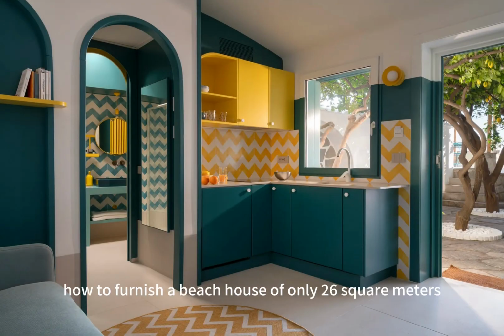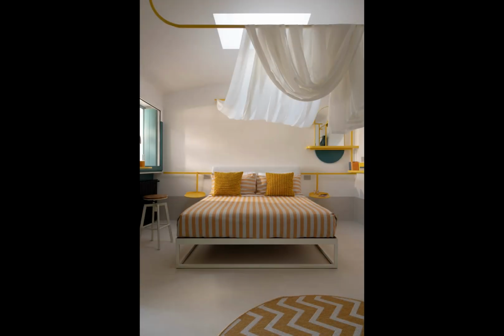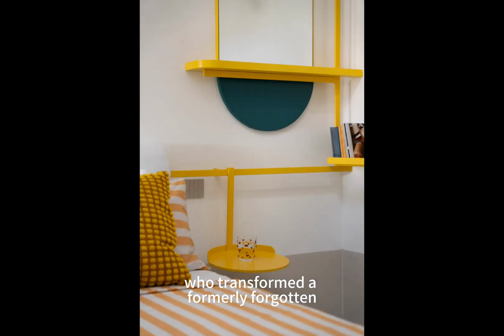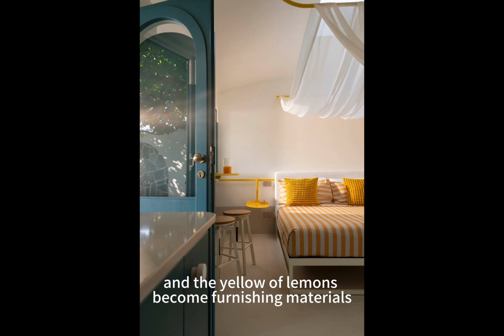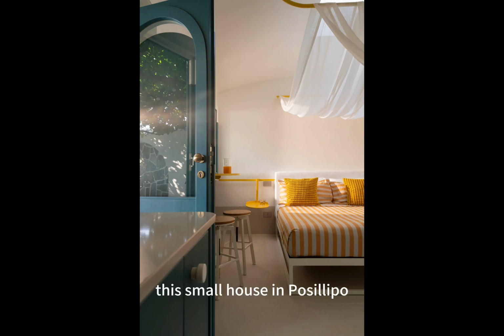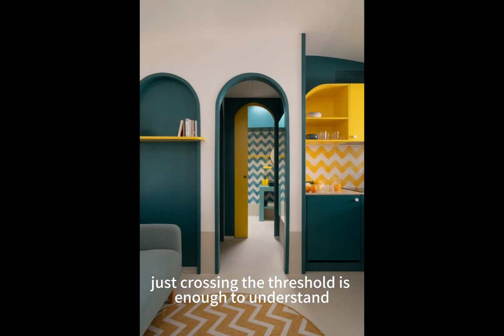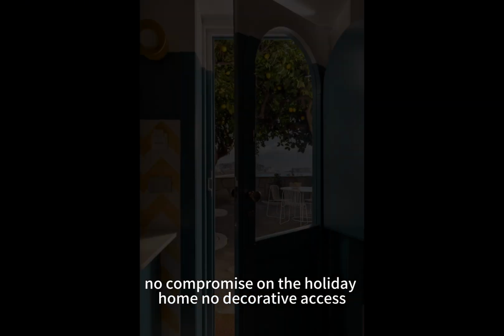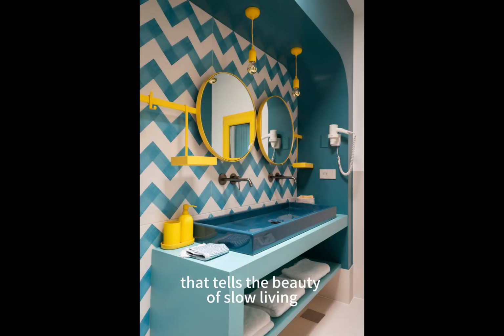26 Square Meters. Interior ideas.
by Paola Sola.

How to furnish a beach house of only 26 m2 as a primary residence? This small seaside house in Posillipo measures just 26 square meters. This is the story of architect Paola Sola, who transformed a formerly forgotten pied-à-terre into a refuge where the blue of the sea and the yellow of lemons become furnishing materials.